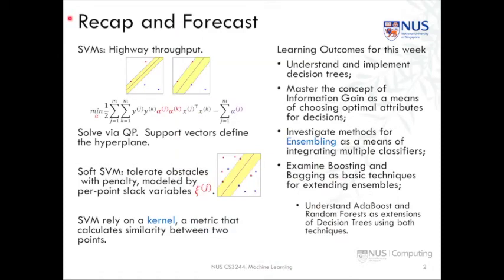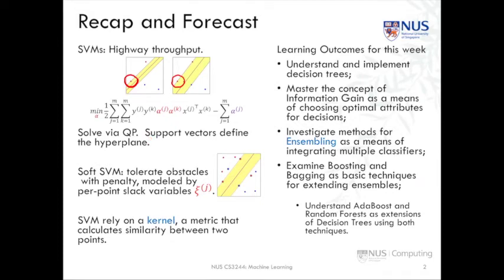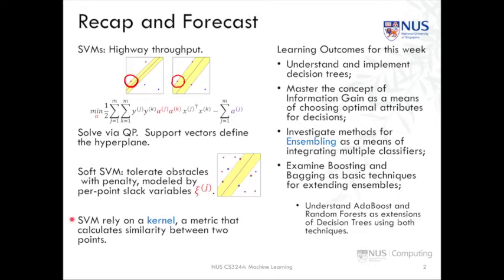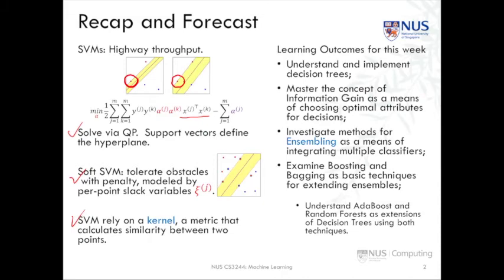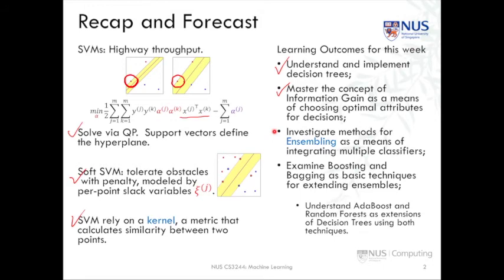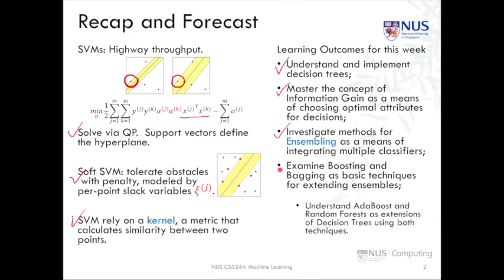10.pre.02 Introduction to Week 10 « Machine Learning « NUS School of Computing